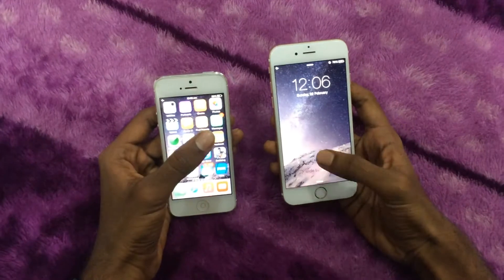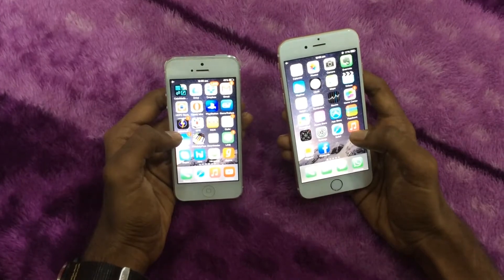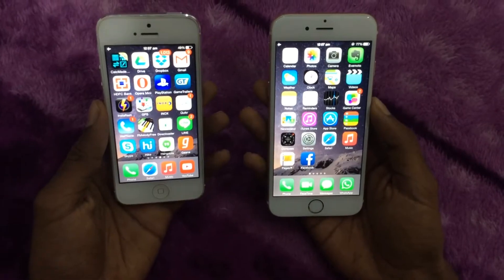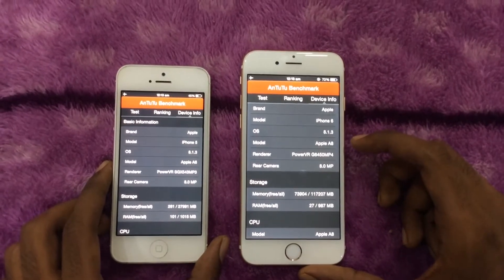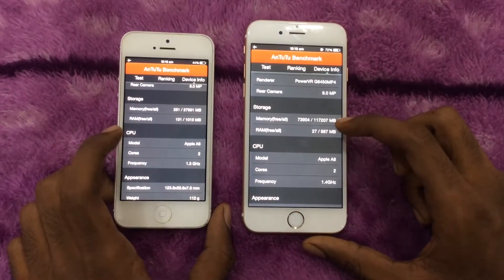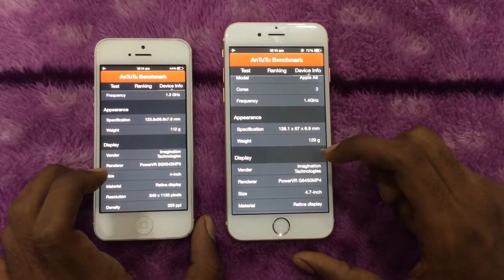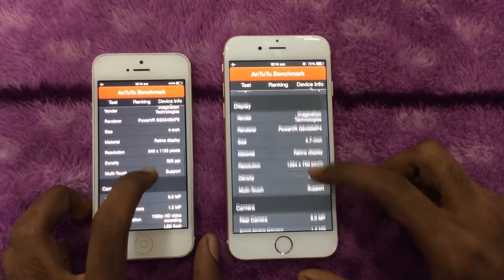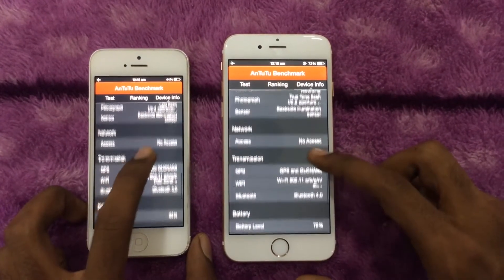Iphone 6 vs Iphone 5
This is comparison video between iphone 6 and iphone 5.